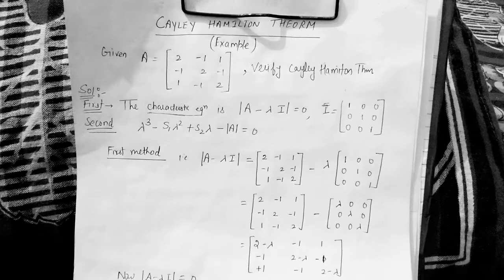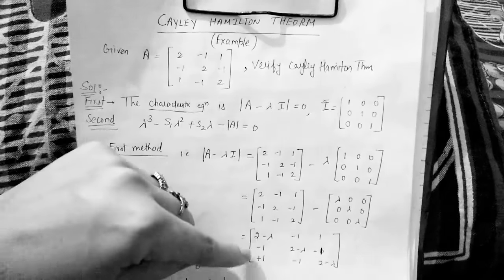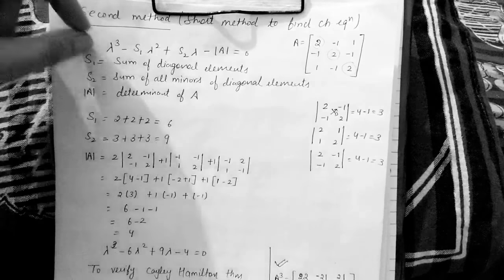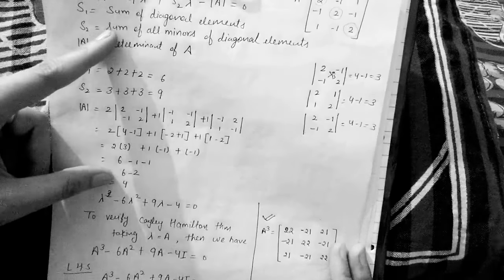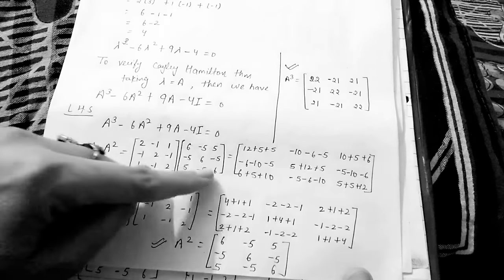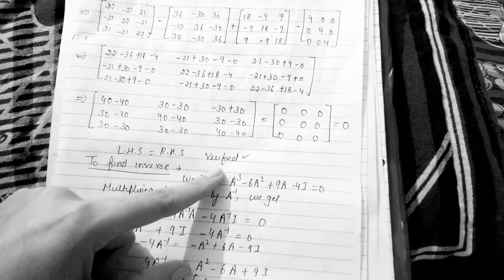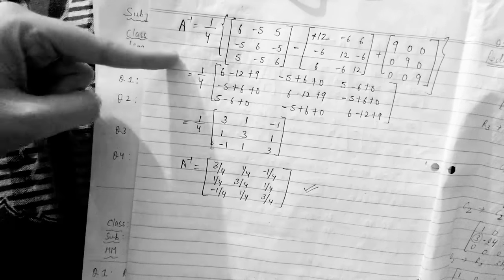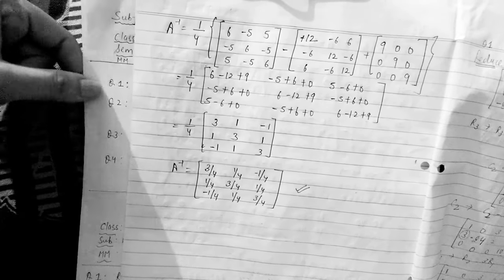Verify Cayley Hamilton theorm and also find the inverse of matrix using characteristics equation